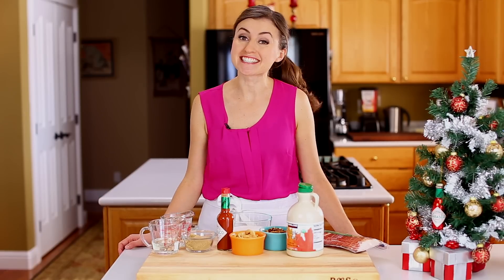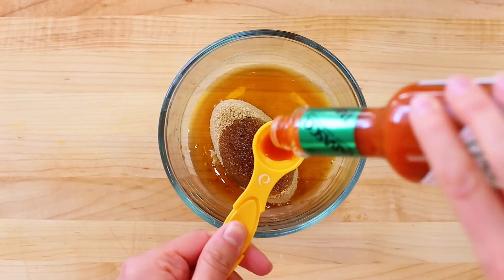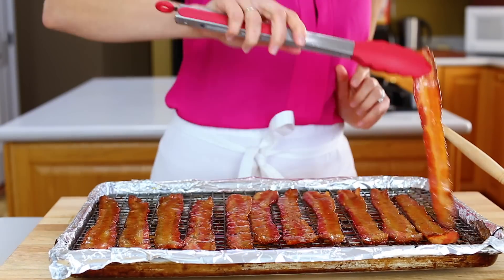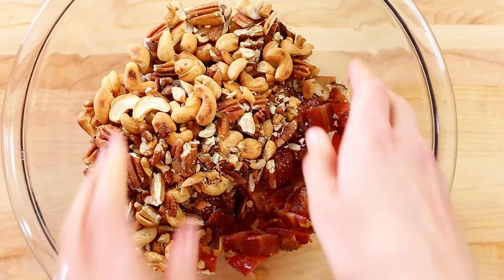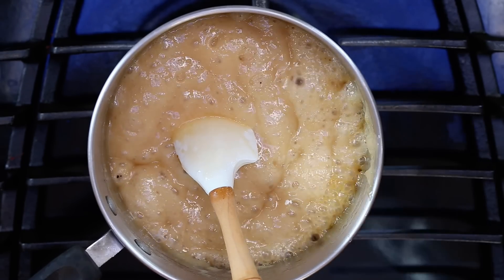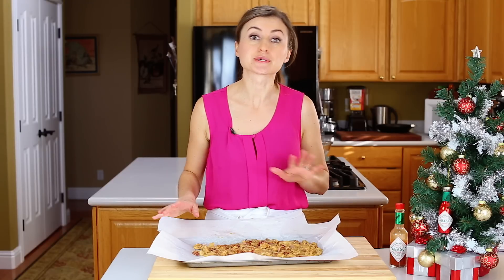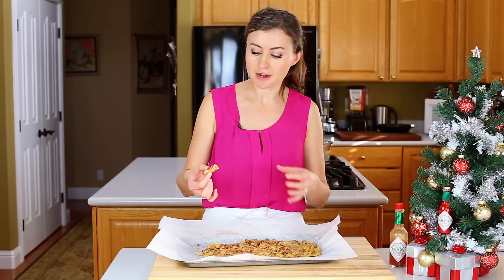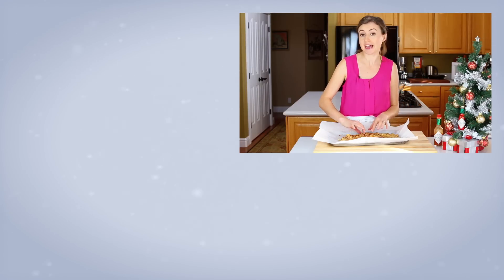How To Make Candied Bacon Recipe Brittle - Holiday Dessert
This holiday candied bacon brittle is packed with toasted nuts and sweet, savory candied bacon. It’s a unique and CRAZY GOOD treat that proves bacon makes everything better!
⬇️⬇️⬇️⬇️ RECIPE BELOW  ⬇️⬇️⬇️⬇️

Candied Bacon Dessert Ingredients:
►1 lb (11-12 strips) THICK CUT bacon*
►1/3 cup packed light brown sugar
►2 Tbsp real maple syrup
►2 tsp Tabasco Original Pepper Sauce

Nut Brittle Ingredients:
►1 cup unsalted pecans,** toasted and coarsely chopped
►1 cup unsalted cashews,** toasted and coarsely chopped

💌Fan Mail:
Natasha's Kitchen
USA